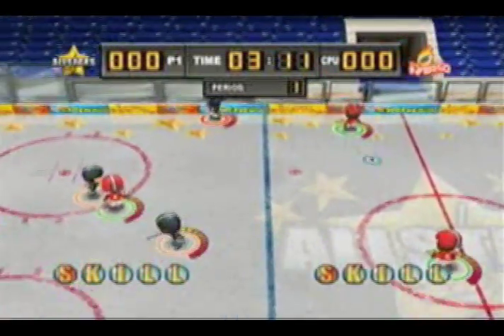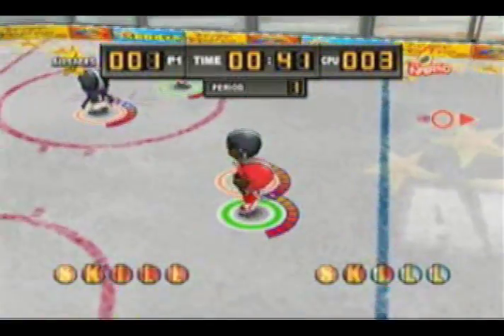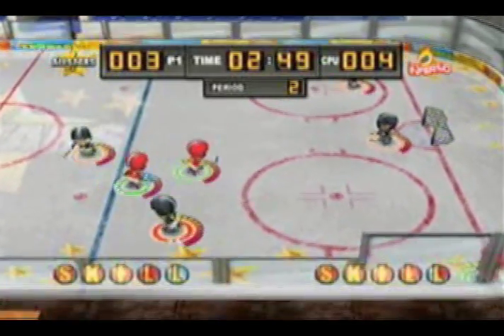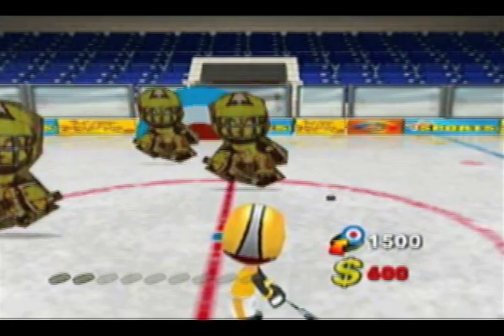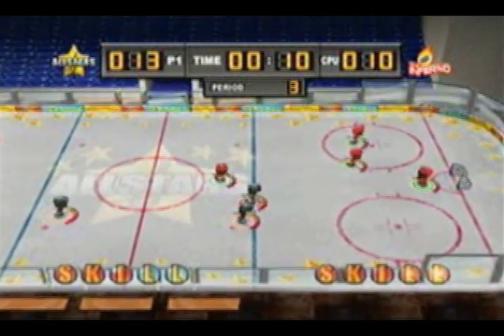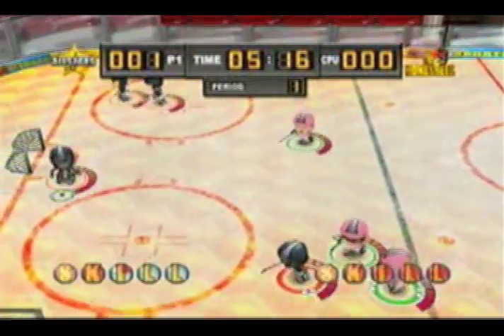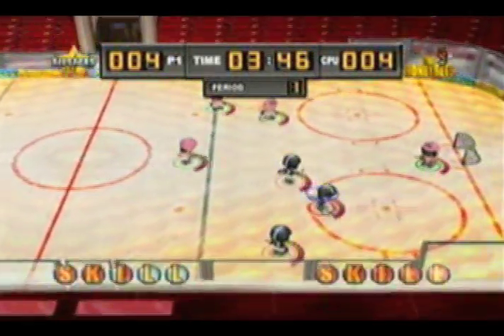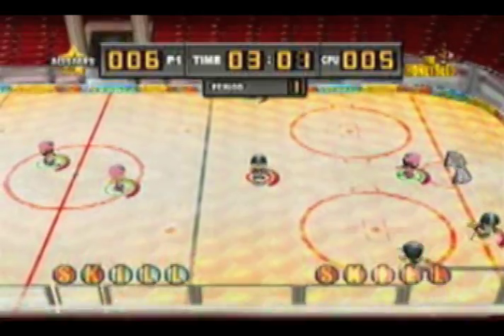NC* Kidz Sports Ice Hockey (Wii) Review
Review for Kidz Sports Ice Hockey for the Nintendo Wii.